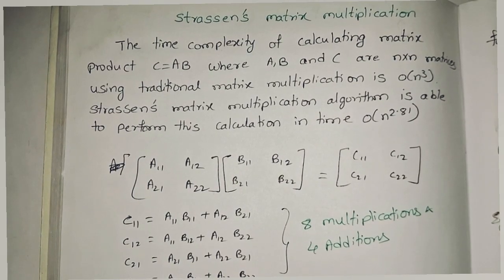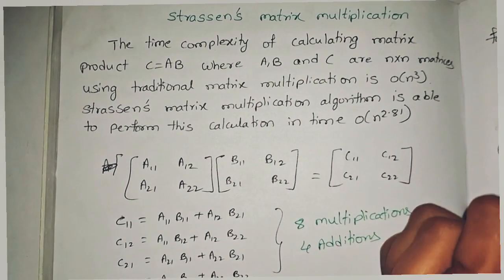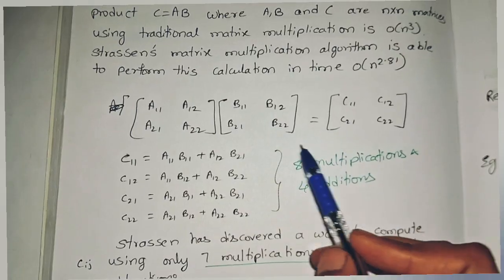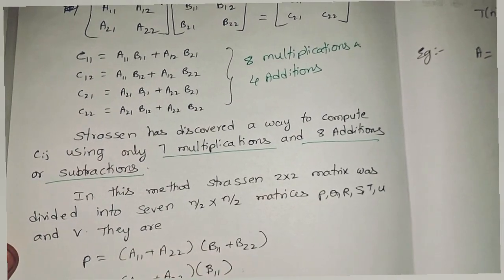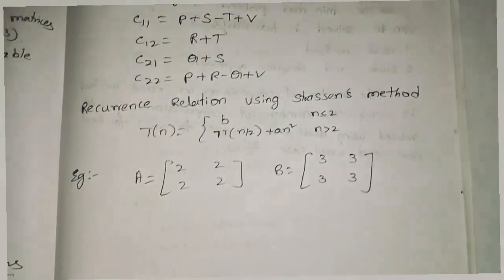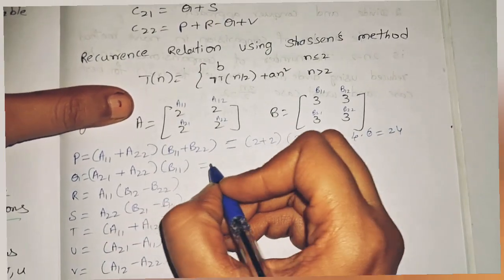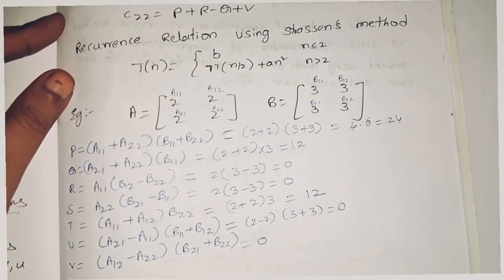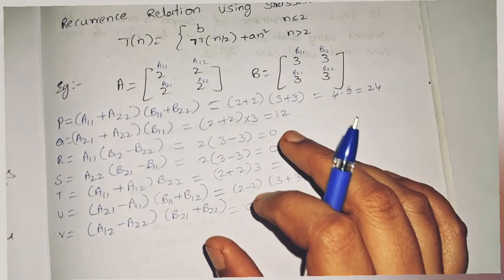Strassen’s matrix multiplication |Divide and conquer method |Design and analysis of algorithm(DAA)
This video explains Strassen's matrix multiplication algorithm, a divide-and-conquer algorithm that can be used to multiply two square matrices more efficiently than the traditional matrix multiplication algorithm.
This video is helpful for anyone who wants to learn about Strassen's matrix multiplication algorithm or the divide-and-conquer approach.
Strassen's Matrix Multiplication - Divide and Conquer Method
Strassen's Matrix Multiplication Algorithm Explained
Efficient Matrix Multiplication with Strassen's Algorithm
Strassen's Matrix Multiplication: A Faster Approach
Divide and Conquer: Strassen's Matrix Multiplication